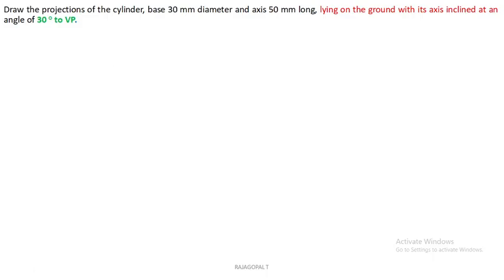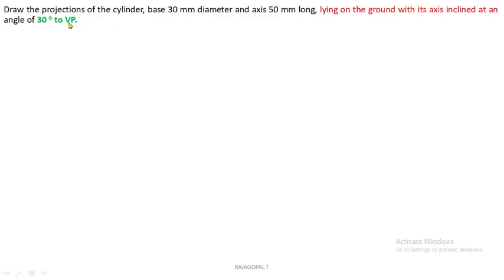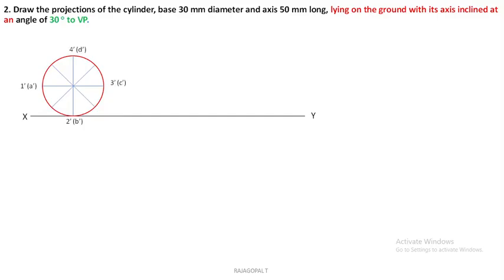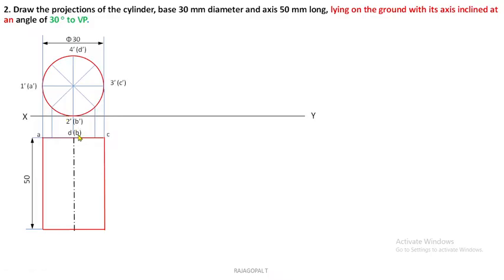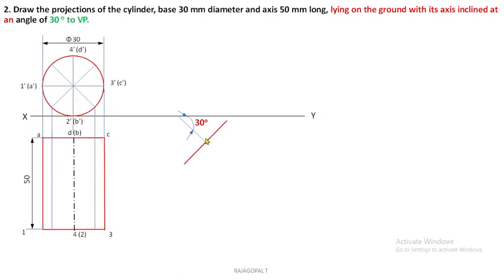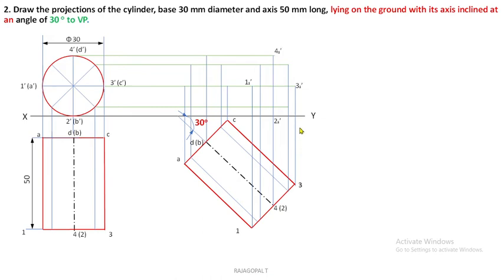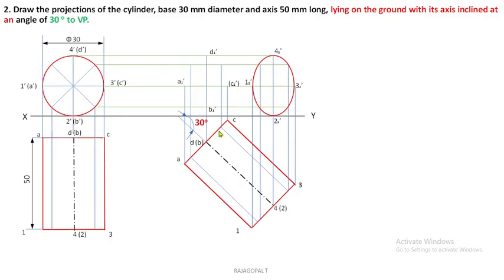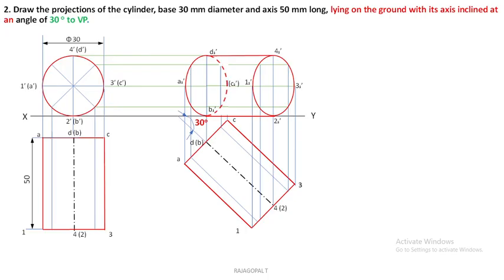Projection of Solid Cylinder | Axis Inclined to VP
Projection of solid Cylinder when axis inclined to VP.

2. Draw the projections of the cylinder, base 30 mm diameter and axis 50 mm long, lying on the ground with its axis inclined at an angle of 30 ° to VP.

1. Draw the projections of the cylinder, base 30 mm diameter and axis 40 mm long, resting with a point of its base circle on HP such that the axis making an angle of 30 ° to HP and parallel to VP.

3. Draw the top and front views of a cone of base diameter 46 mm and height 65 mm lying with one of its generators on HP. The axis is parallel to VP.

1. A pentagonal pyramid, side of base 25 mm and 55 mm height, lies with one of its slant edges on HP such that its axis is parallel to VP. Draw its projections.

2. A pentagonal pyramid, side of base 30 mm and axis 60 mm long lying with one of its triangular faces on HP such that its axis is parallel to VP. Draw its projections.

3. A right pentagonal pyramid, side of base 20 mm and altitude 60 mm rests on one of its edges of the base on  HP, the base being lifted up until the highest corner in it is 20 mm above HP. Draw its projection of the pyramid when the edge on which it rests is made perpendicular to VP.

1. A hexagonal pyramid, side of base 26 mm and 70 mm height rests on HP on one of its base edges such that triangular face containing the resting edge is perpendicular to both HP and VP. Draw its projections

2. A hexagonal pyramid, side of base 25 mm and axis 50 mm long, rests with one of its edges on HP and its axis is inclined an angle of 30 ° to HP and parallel to VP. Draw its projections

1. A hexagonal prism, side of base 25 mm and axis 50 mm long rests with one of its base corners on HP such that its base makes an angle of 60° to  HP and its axis is parallel to VP. Draw its projections.

2. A hexagonal prism, side of base 25 mm and axis 60 mm long rests with one of its rectangular faces on HP such that its axis is inclined at 45° to VP. Draw its projections.
1. A pentagonal prism, side of base 25 mm and side 50 mm long, rests with one of its edges on HP such that the base containing that edge makes an angle of 30 ° to HP and its axis is parallel to VP. Draw its projections.

2. A pentagonal prism of base side 30 mm and axis length 60 mm rests on HP on one of the base corners with the base edges containing it being equally inclined to HP. The axis is inclined at 45° to HP and parallel to VP. Draw the projections of the prism

3. A pentagonal prism of base side 30 mm and 65 mm long lying on one of its  longer edges on HP with one rectangular face perpendicular to HP such that axis makes 60° with VP. Draw the projections of the prism